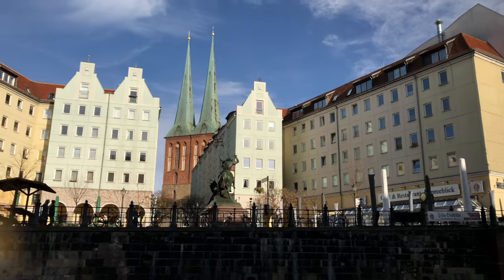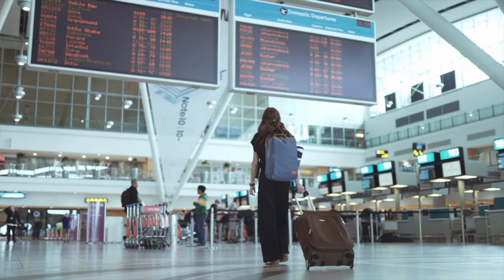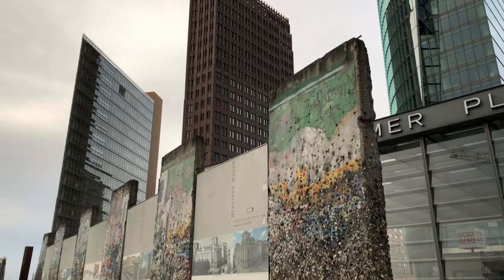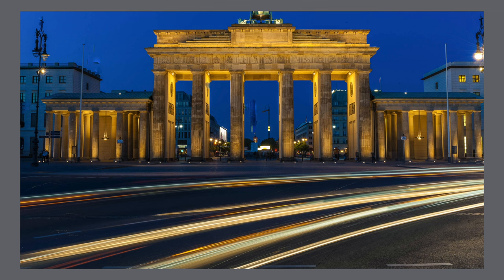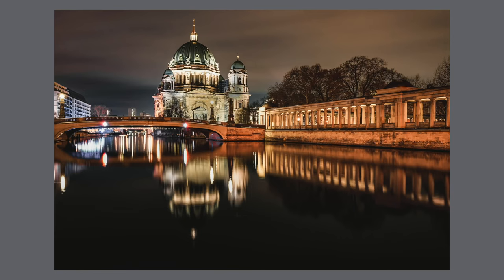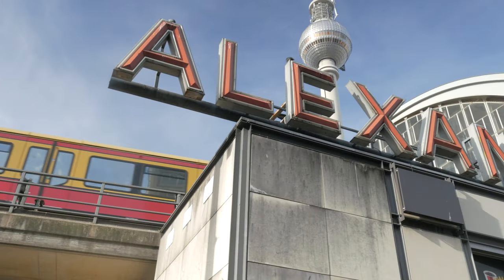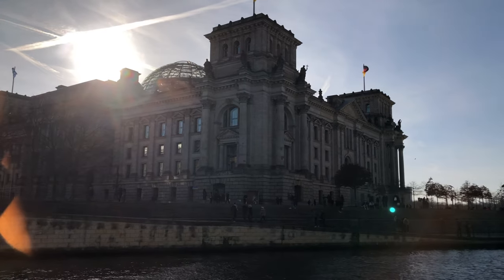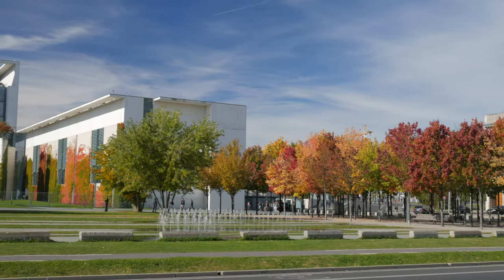Photography in BERLIN| Finding The Best Locations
Unlock Berlin's Beauty: A Photographer's Guide 📸 | Jason Row Photography"

Embark on an exhilarating visual odyssey through Berlin, Germany's vibrant capital, guided by acclaimed photographer Jason Row. Join us as we uncover the iconic landmarks and hidden treasures that transform Berlin into a paradise for photography enthusiasts.

🏛️ Immerse yourself in the splendor of the Brandenburg Gate, an architectural marvel where history and modernity intersect, offering breathtaking compositions.

🏛️ Seize the opportunity to capture the awe-inspiring Reichstag building, featuring its striking glass dome providing panoramic views of Berlin's skyline—a must-see for photographers seeking dramatic perspectives.

🚆 Experience the vibrant energy of Berlin Hauptbahnhof, Europe's bustling train station, where the convergence of lines, light, and motion presents endless possibilities for captivating shots.

⛪ Discover the majestic beauty of Berlin Cathedral, adorned with its ornate façade and grand interiors, a tribute to the city's rich cultural heritage.

Fujifilm GFX50s
Fujifilm 100-400mm
Fujifilm 10-24mm

Whether you're a seasoned professional or an aspiring shutterbug, this video serves as your definitive guide to encapsulating Berlin's essence through the lens. Join Jason Row Photography as we unravel the secrets of this mesmerizing metropolis, frame by frame.